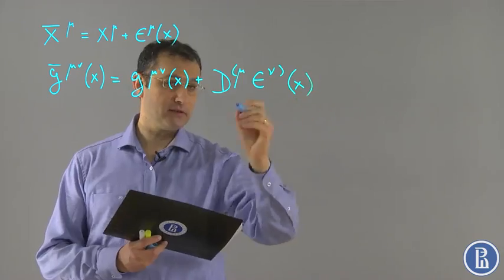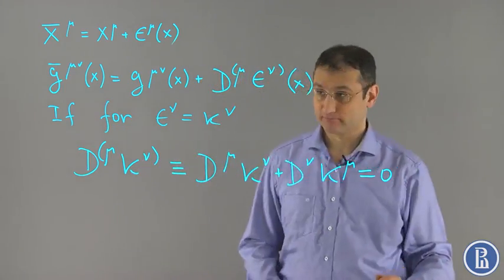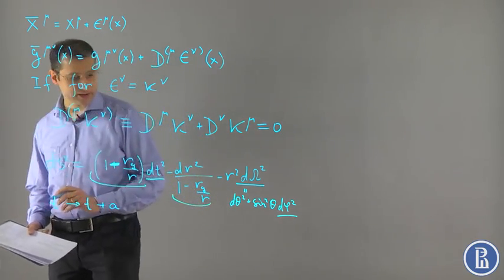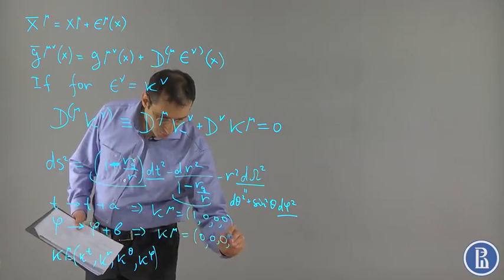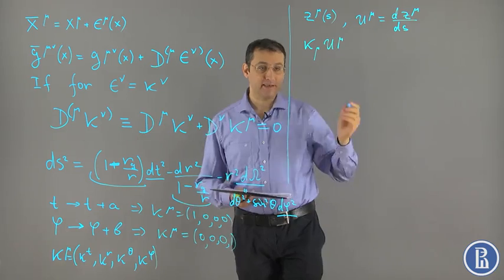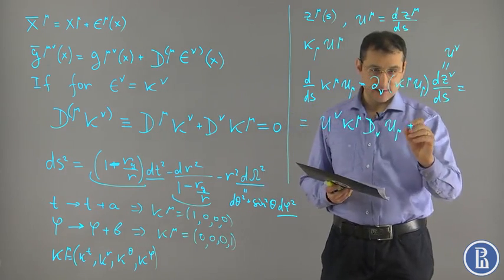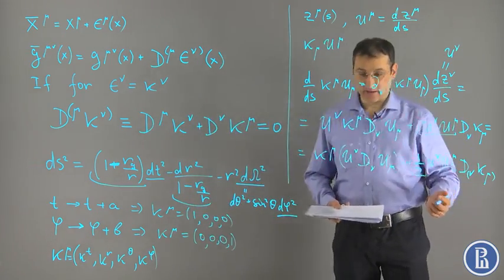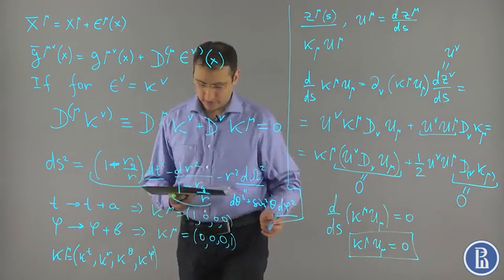32 Killing vectors and conservation laws Higher School of Economics Coursera